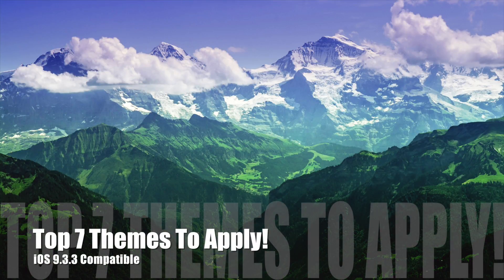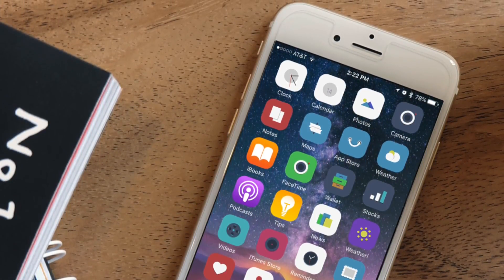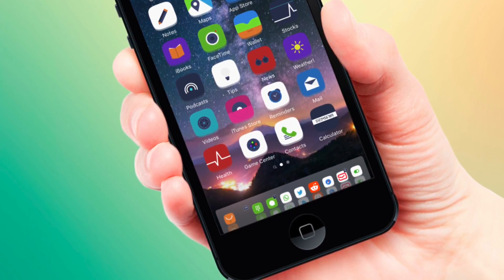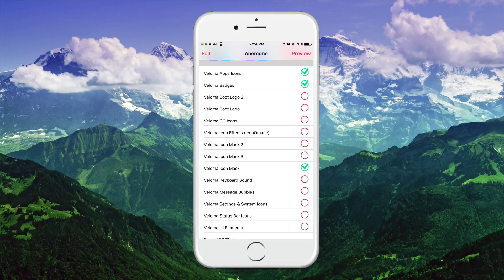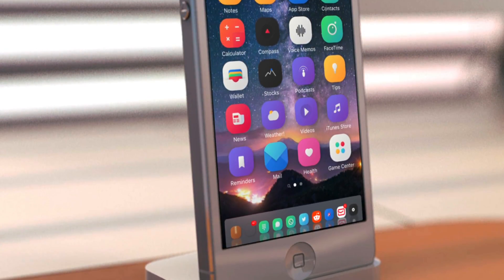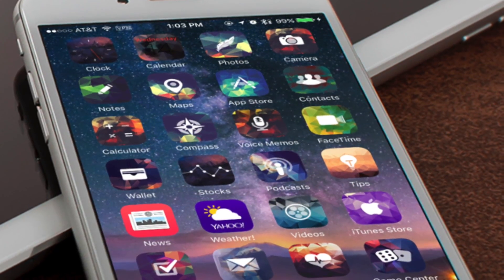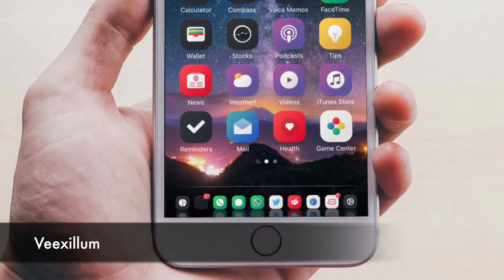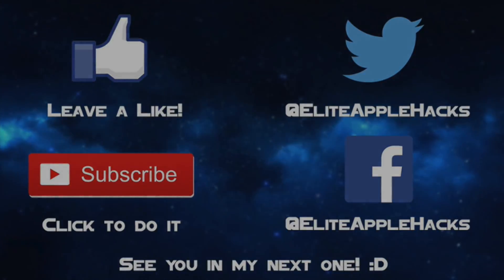iOS 9.3.3 Compatible Themes! Sponsored by Theme Dev: Slaif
►5 Likes for another one!

►Most themes are found in BigBoss or MacCiti. If not, checkout 3rd party repos such as insanelyi.
PLEASE PURCHASE THE THEME! Developers work super hard on making icons!

►Leave a Comment on when you want the jailbreak to be released